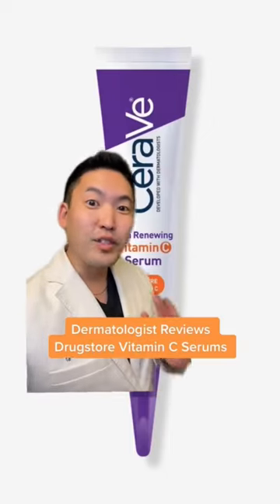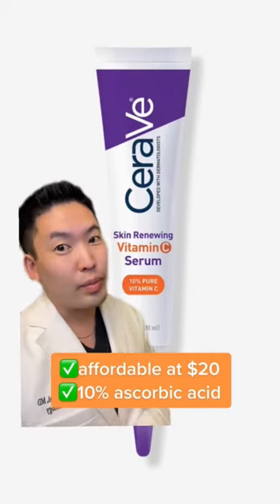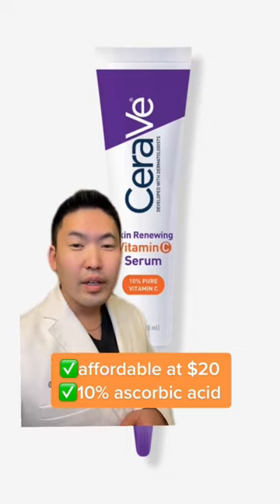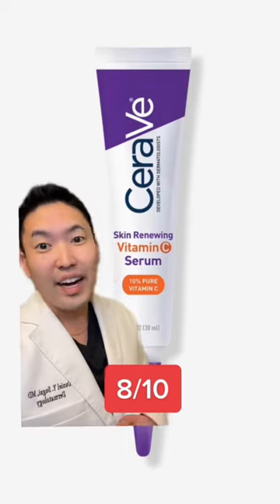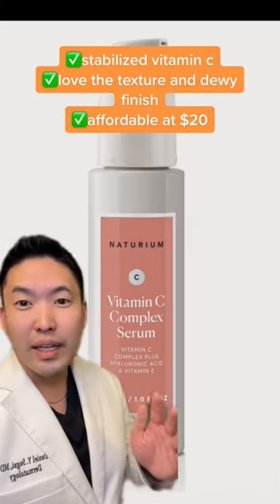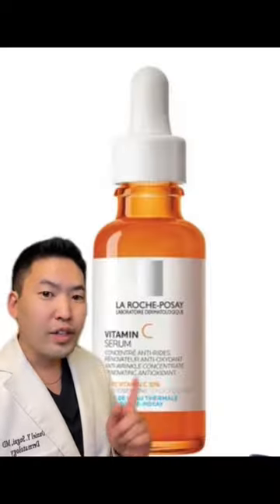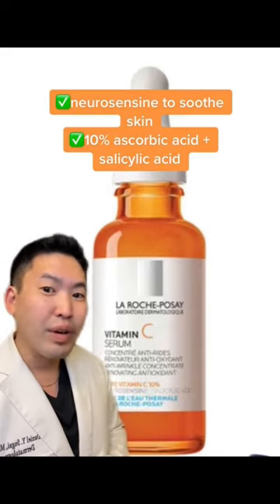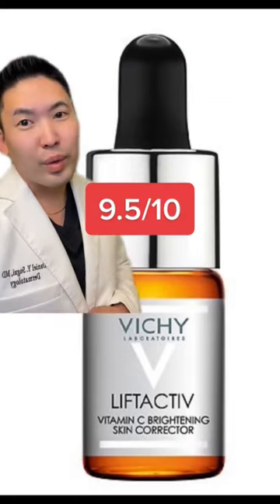Dermatologist Rates Affordable Vitamin C Serums